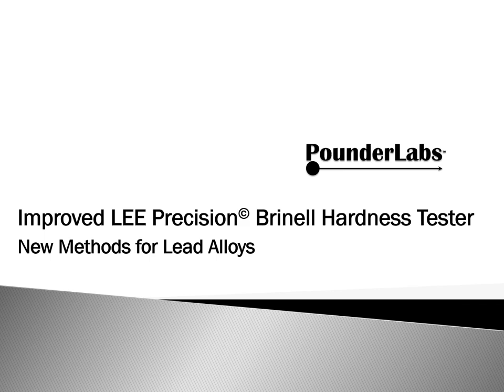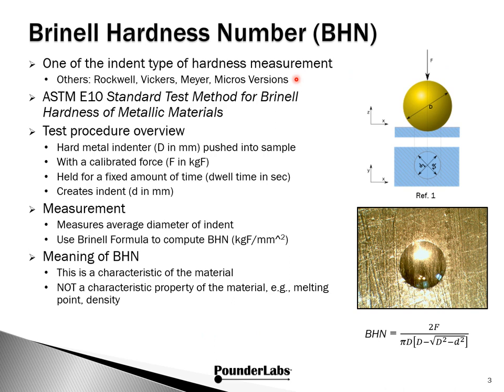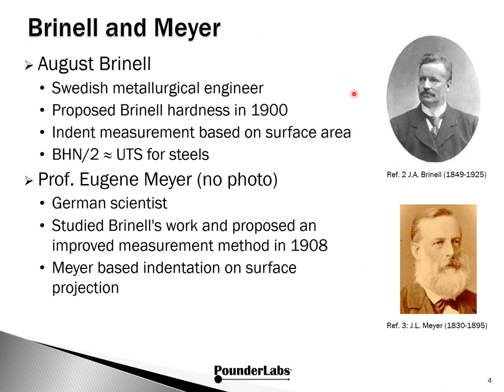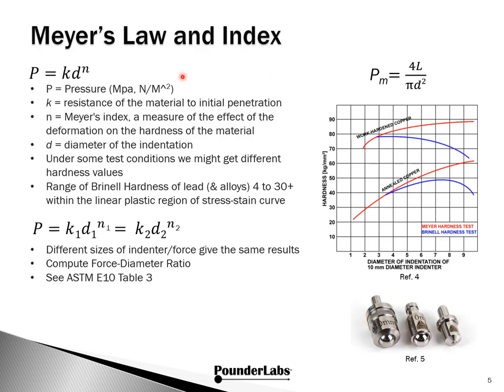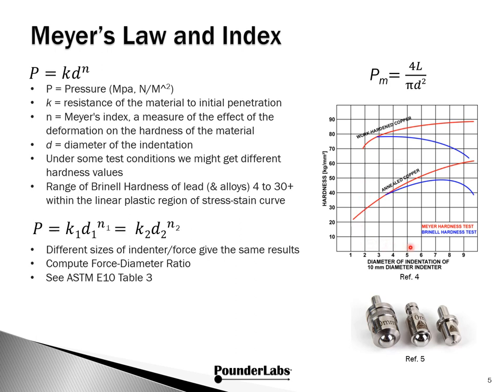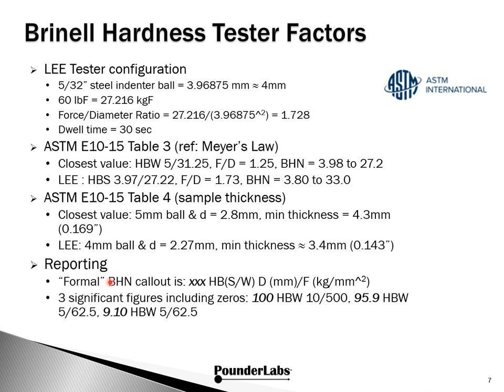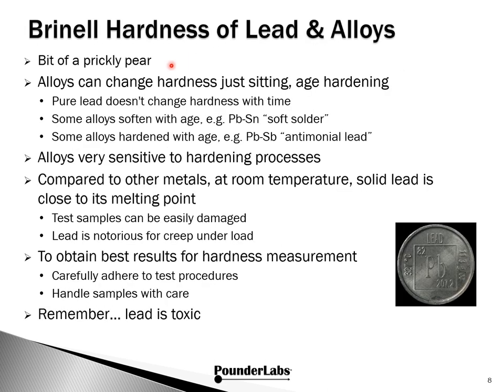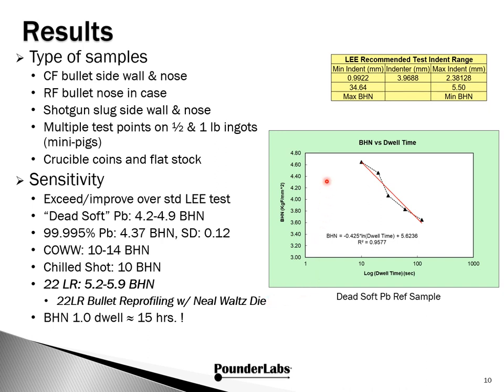Improved LEE Hardness Tester for Lead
In this PounderLabs video we discuss Brinell hardness testing for metallic lead and its alloys, give some important history about Brinell and Meyer and how the LEE Precision Hardness Tester aligns with ASTM Brinell test methods.  We discuss our enhancements to the LEE tester for Brinell hardness test and measurement applied to the shooting sports.

We provide results and detail things we’ve learned about lead and its alloys as used for bullet casting and 22 rimfire.